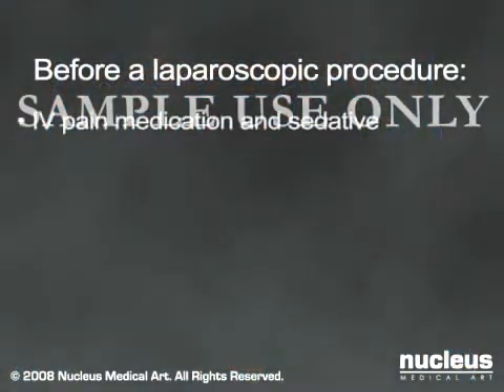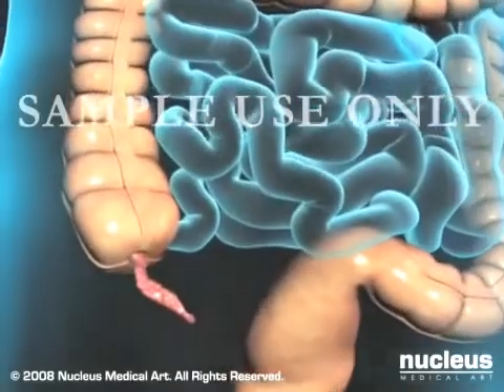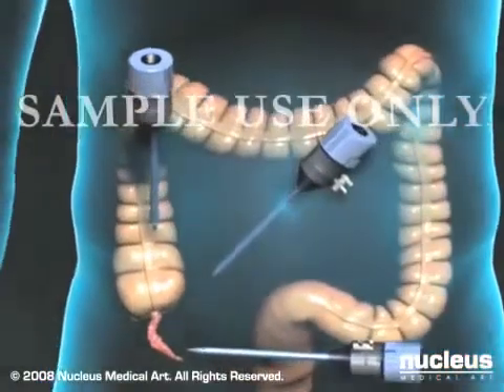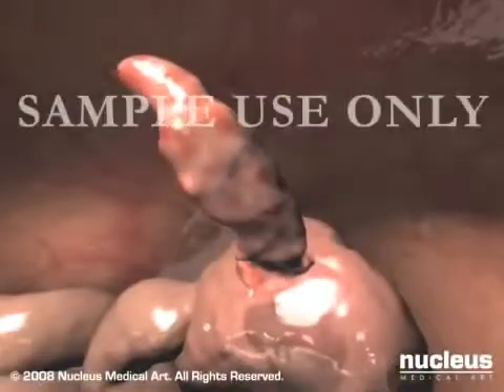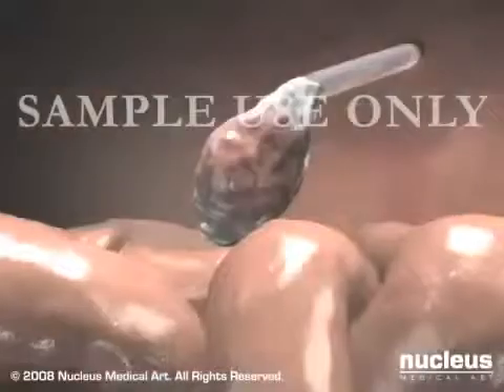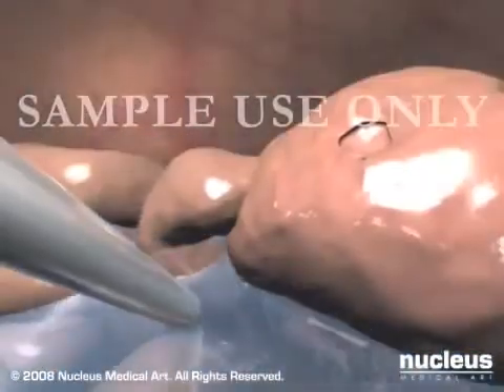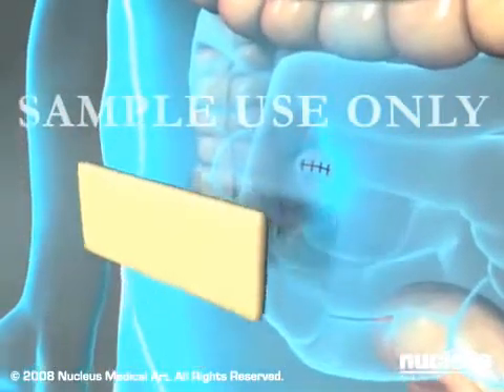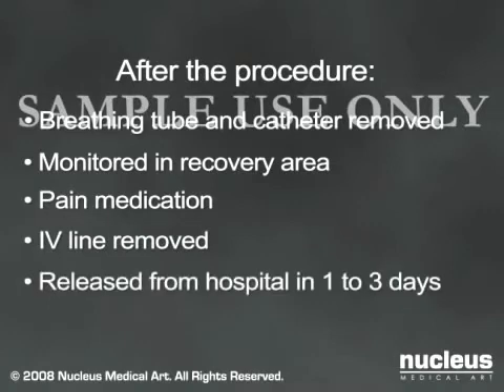appendicectomie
un acte chirurgical consistant en l'ablation de l'appendice iléo-cæcal. Plusieurs techniques chirurgicales sont possibles. Classiquement, une incision, dite de Mac Burney, est réalisée en fosse iliaque droite pour réséquer l'appendice